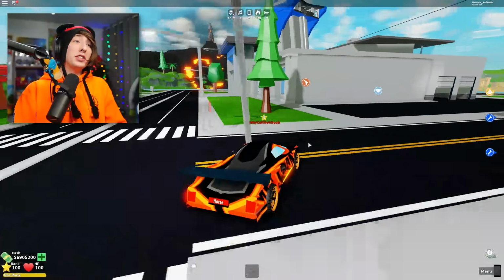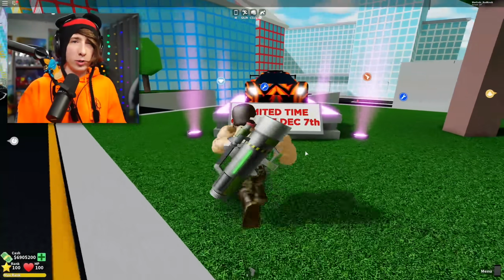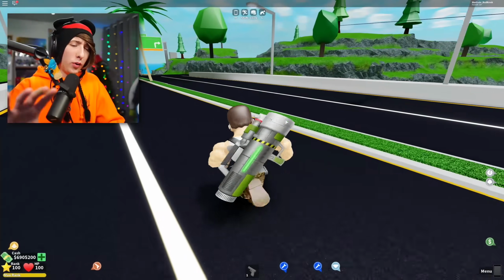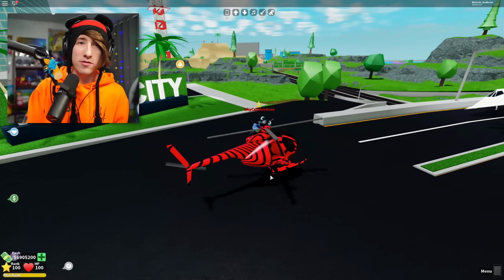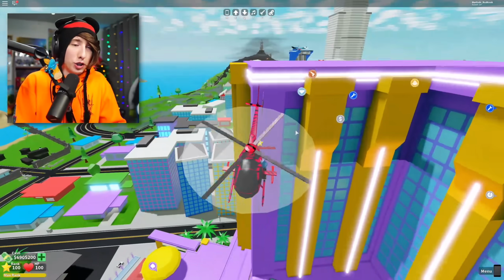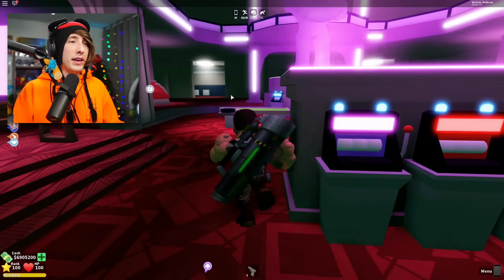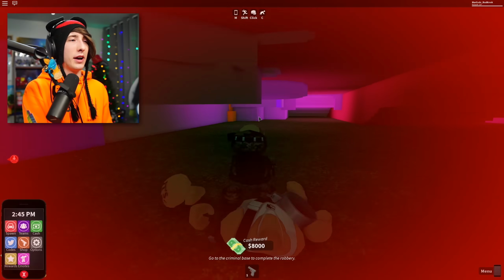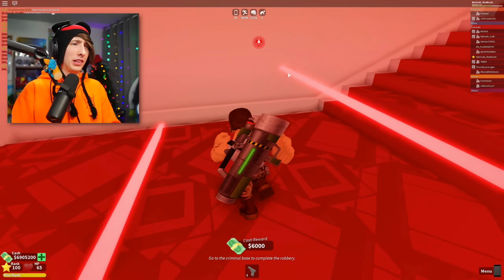New Mad City Update has a HUGE PROBLEM... (Explained) | Roblox Mad City New Update Full Guide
the new mad city update has a huge problem! not only is it really buggy but there's some huge design choices that just don't make a lot of sense. let's talk about the mad city new update!

⭐ Use Star Code "RealKreek" when buying Robux or Premium to support KreekCraft!

⚠️ Members get special perks and rewards!

i see you down here myusernamesthis & badimo!

This channel and all of its videos are not “directed to children” within the meaning of Title 16 C.F.R. § 312.2 and are not intended for children under 13 years of age. (KreekCraft) and its owner(s), agents, representatives, and employees (hereinafter, “CHANNEL”) do not collect any information from children under 13 years of age and expressly deny permission to any third party seeking to collect information from children under 13 years of age on behalf of CHANNEL.